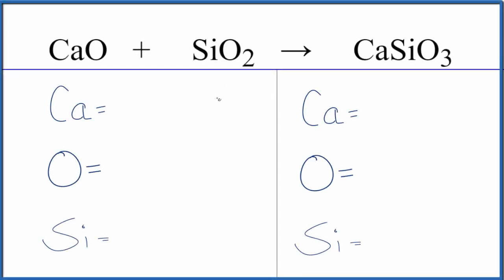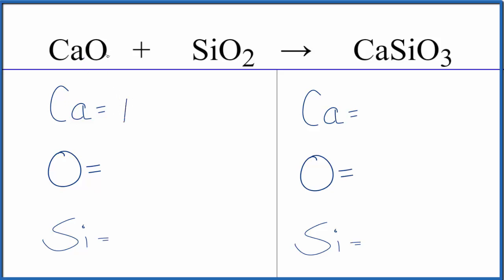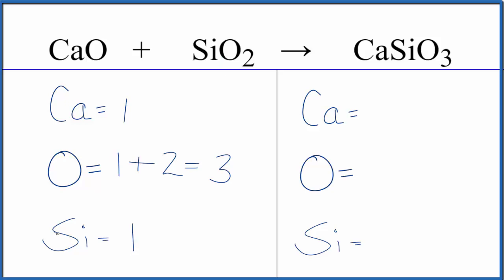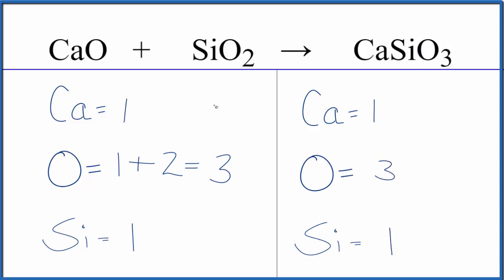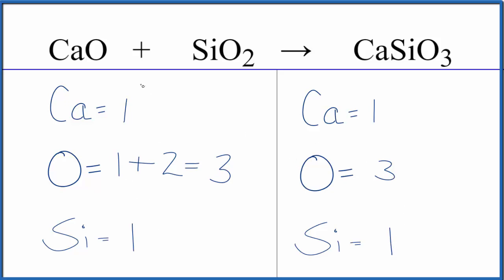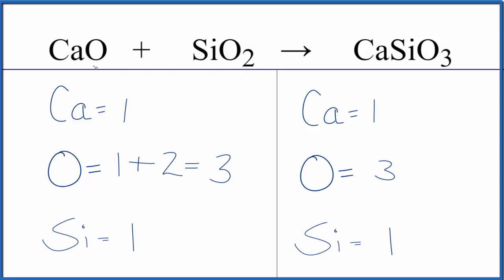How to Balance CaO + SiO2 = CaSiO3 (Calcium oxide + Silicon dioxide)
In this video we'll balance the equation CaO + SiO2 = CaSiO3 and provide the correct coefficients for each compound.

To balance CaO + SiO2 = CaSiO3 you'll need to be sure to count all of atoms on each side of the chemical equation.

Once you know how many of each type of atom you can only change the coefficients (the numbers in front of atoms or compounds) to balance the equation for Calcium oxide + Silicon dioxide.